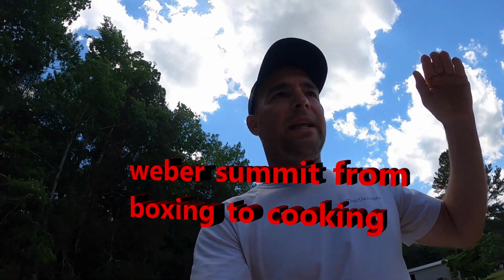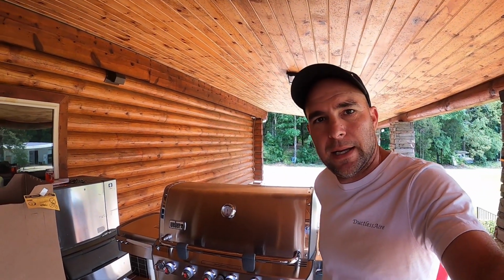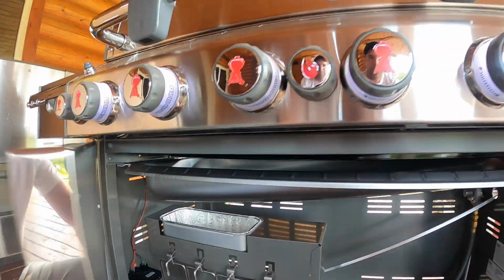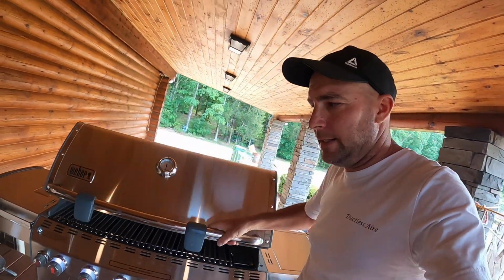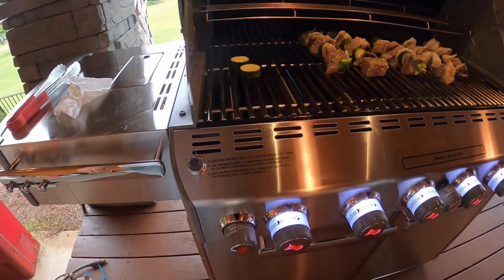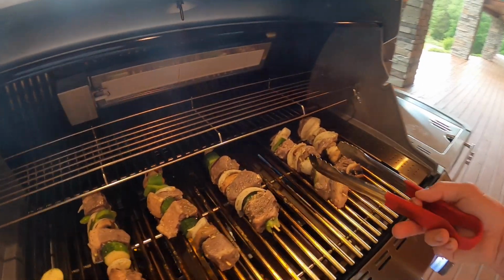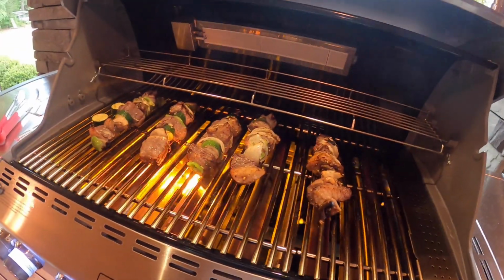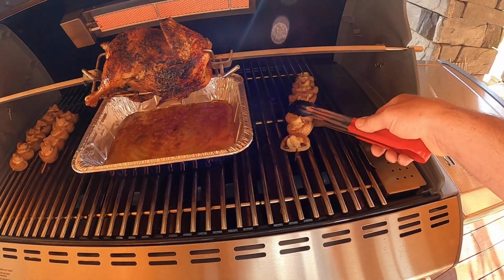Weber summit grill s-670 Is it right for you?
weber summit s670 from delivery to assembly to cooking everything i wanted to know before i purchased but could find..    This is real reveiw from real guy not doing this for a living